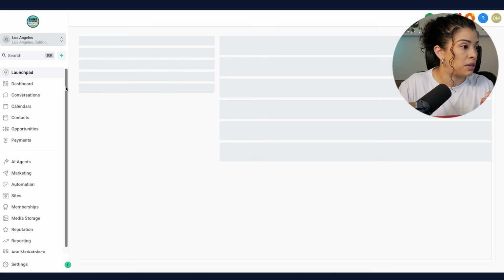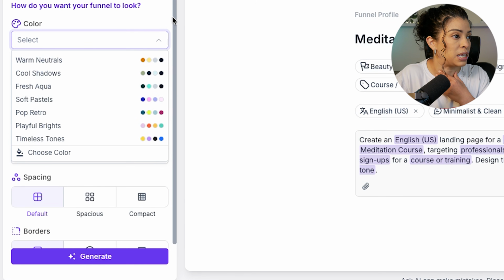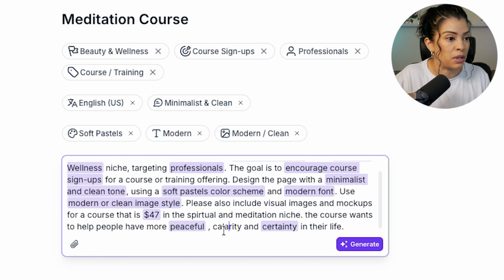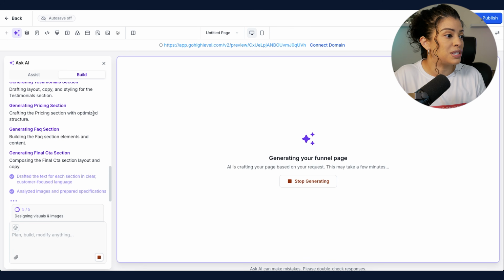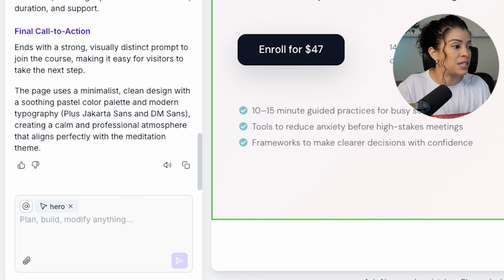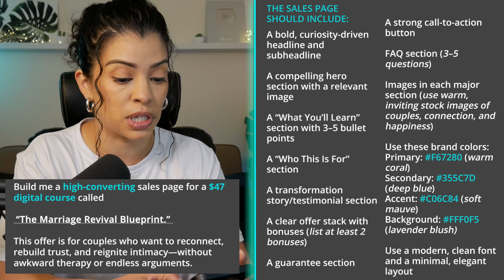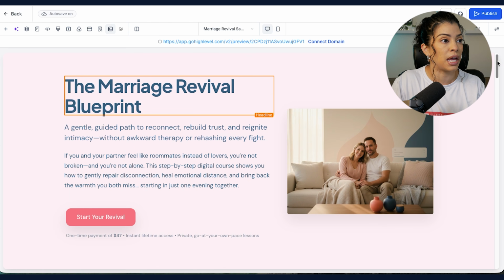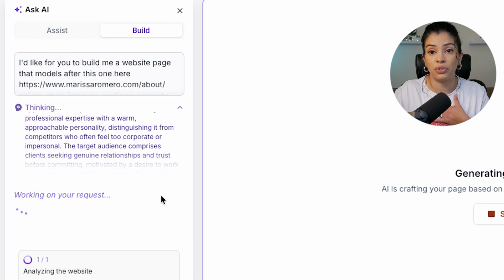I Challenge You: Let AI Build You a $100k Digital Course Funnel in 2 Hours (HighLevel AI Demo)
***Both links unlock my completes AI Sales Ecosystem ($10K+ in bonuses).

Here’s exactly what unlocks when you start your GoHighLevel trial (Quick Recap):

 - My exact Lead Gen + High-Ticket Sales funnel snapshots (ready to clone)
 - 30-day extended HighLevel trial so you can build and test everything risk-free
 - 1-on-1 setup call + ongoing coaching with Marissa (so you're not guessing)
 - The training vault: funnels, email sequences, course architecture, and lead magnets
 - A private community of business owners installing the same ecosystem

Your Investment Today: $0 Upfront

No fluff. No drip. Everything unlocked immediately.
🔒 Private access to Marissa Romero unlocks when you start your trial.

Who This Is For (And Who It's Not)
✅ You're ready for high converting funnels
✅ You want to implement faster with AI
✅ You want clarity on your course offers (low & high ticket)

❌ You're looking for passive income with no effort
❌ You want shortcuts without learning fundamentals

⏰ Timestamps
0:00 Build a $100K Funnel in 2 Hours
0:56 Turn On HighLevel AI Funnel Builder
1:56 Method 1: Ask AI + Assist
4:23 Your 2-Hour Funnel Challenge
5:29 What the AI Built for You
7:21 Method 2: One-Prompt Funnel Build
10:28 Method 3: Model Any Website with AI
13:20 Add Checkout Pages, Upsells & Order Bumps